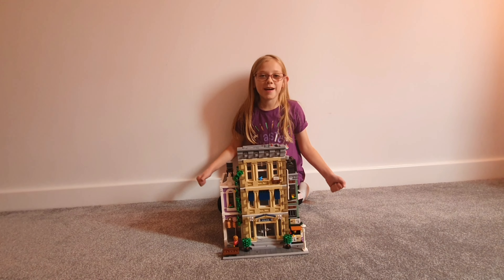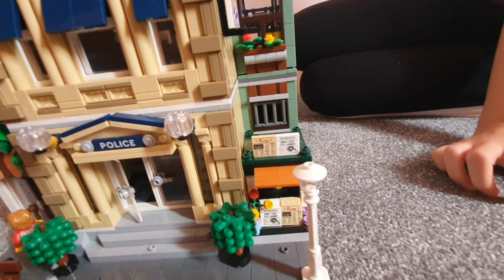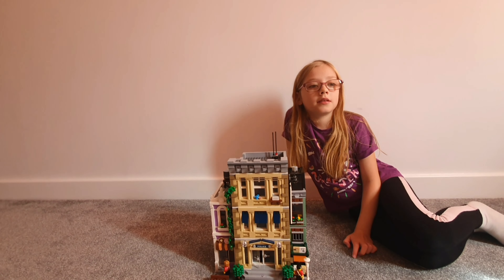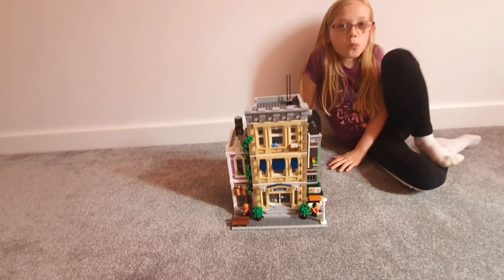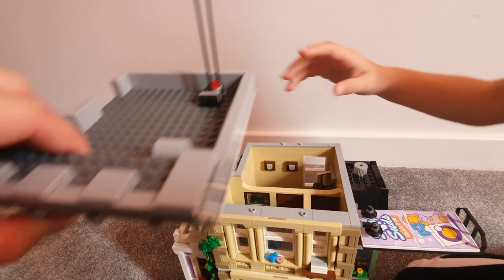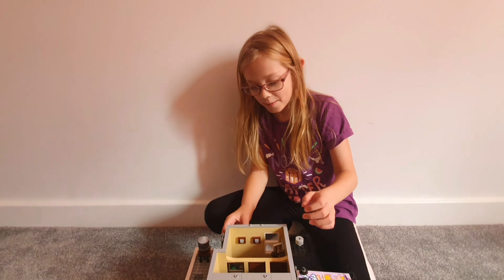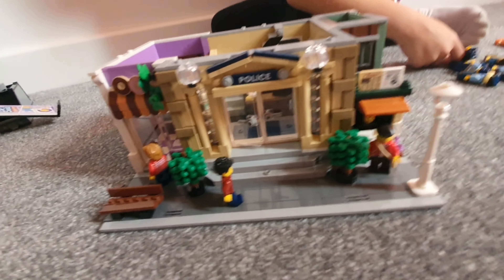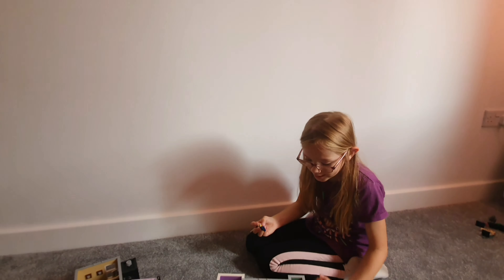OUR LEGO POLICE STATION (SHOW AND TELL)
This took us a a little while to build but we had fun doing it and spending time together! let us know what you think :)